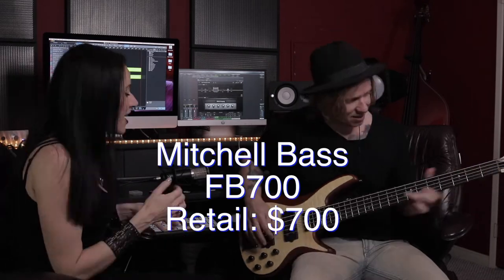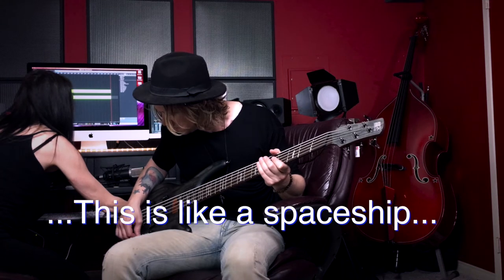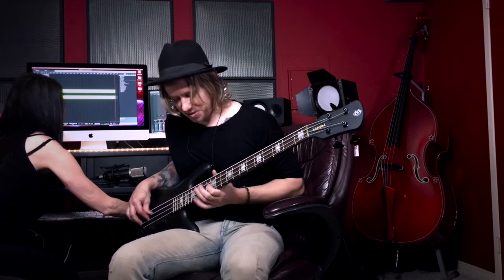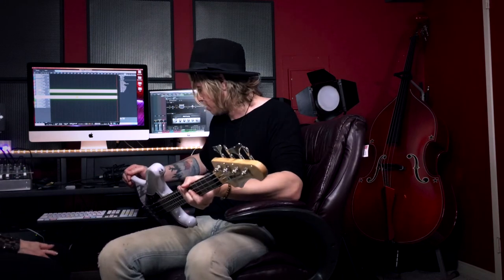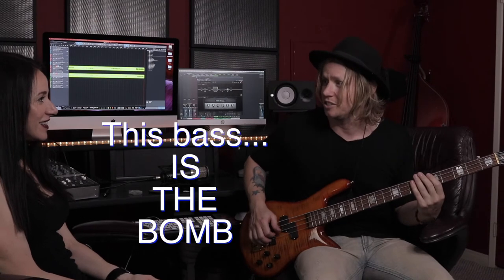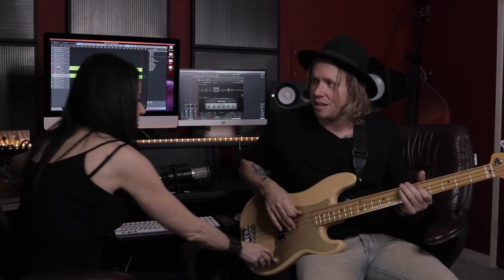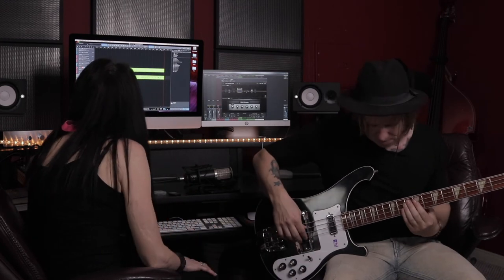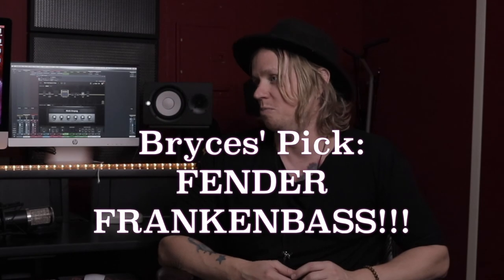10 Bass Demo! Bryce (Lifehouse) plays ALL my basses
Bryce Soderberg plays ALL MY BASSES! 9 electrics and 1 Upright. Listen to each bass, and check out Bryce's reactions to each one, and finally...which bass was his favorite.

Greetings Bass Lovers!
Help me continue to make quality videos by purchasing my music!

✔ B U Y  M Y  A L B U M S!

✔ B A S S E S

FENDER 50s P BASS Reissue $750

KING STUDIO KING UPRIGHT BASS $5500

✔ B R Y C E s  I N F O